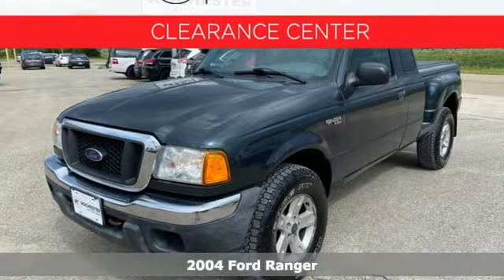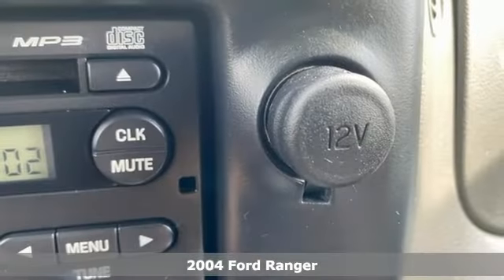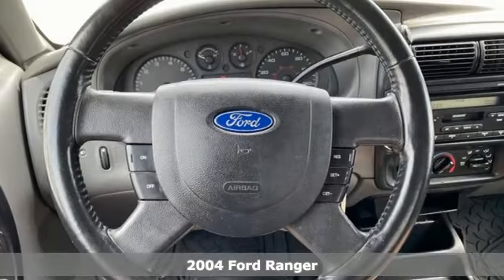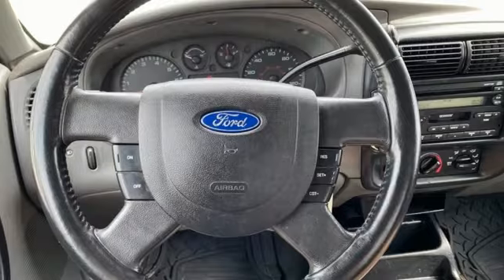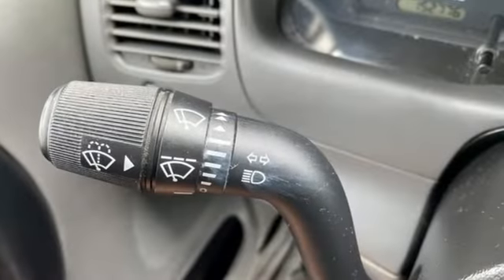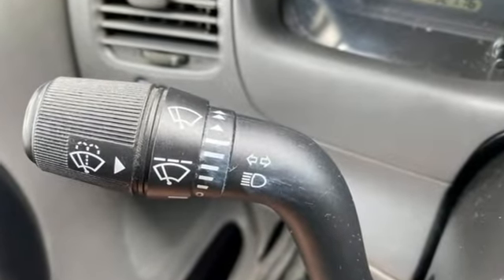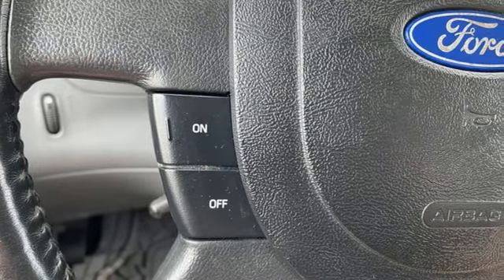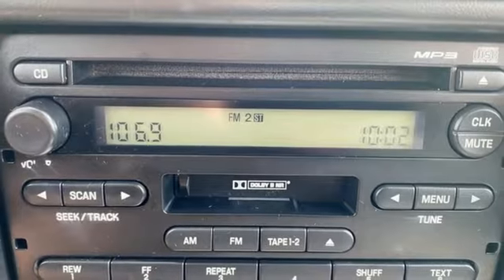Used 2004 Ford Ranger Rochester MN Winona, MN X9004 - SOLD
Year: 2004
Make: Ford
Model: Ranger
Trim: XLT
Engine: 4.0L V6 EFI
Transmission: 5-Speed
Color: Green
Interior: Medium Dark Flint
Mileage: 152762
Stock #: X9004
VIN: 1FTZR15EX4PA81948
Recent Arrival! We look forward to earning your business!

Address:
4900 Highway 52 North